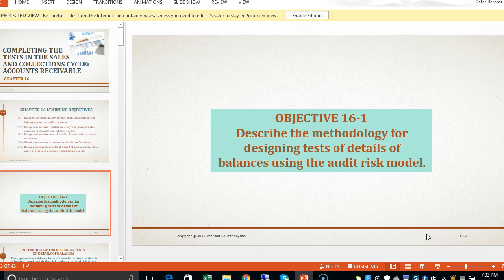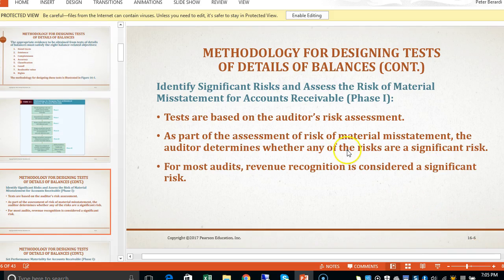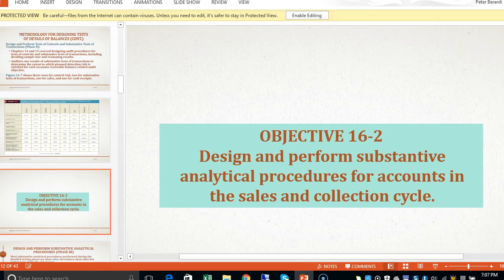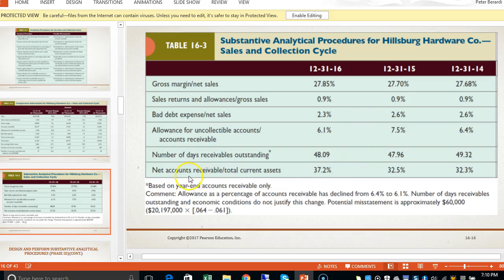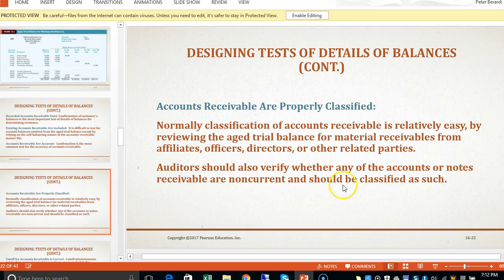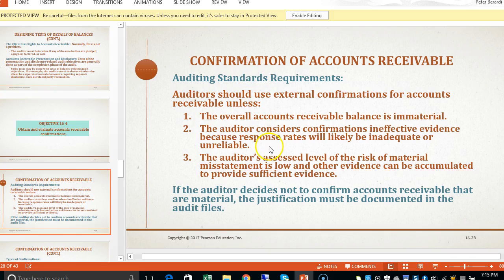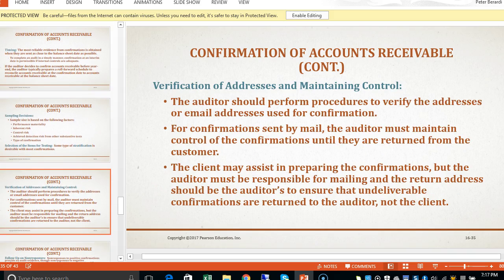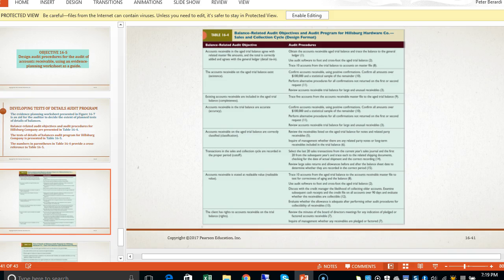Accounts Receivable Review